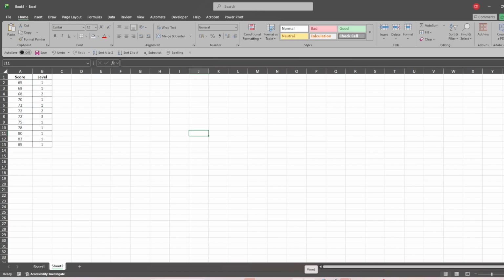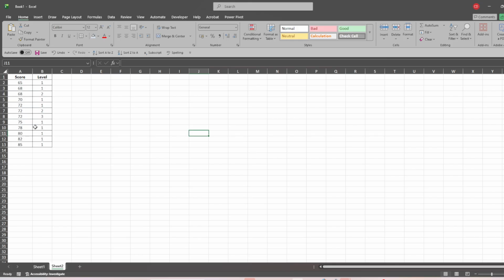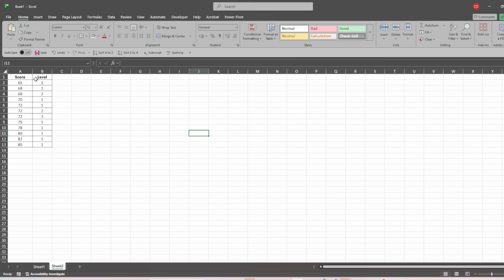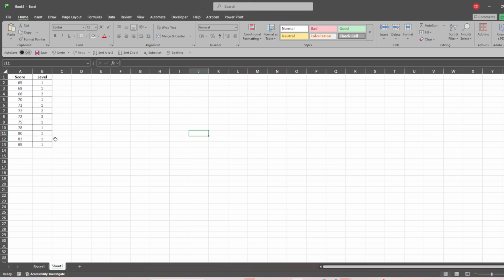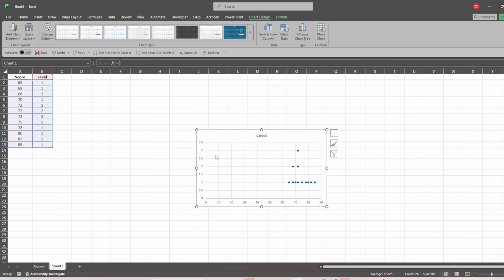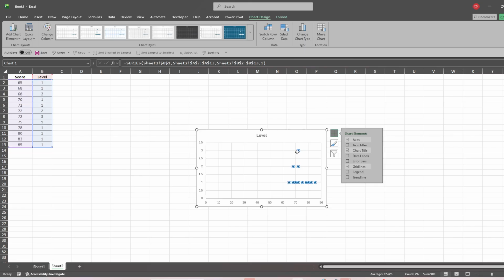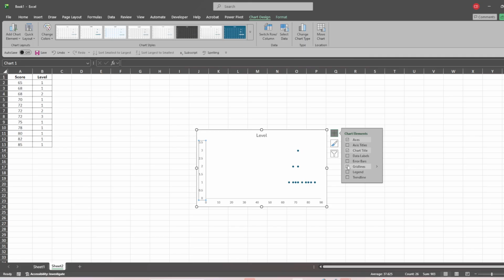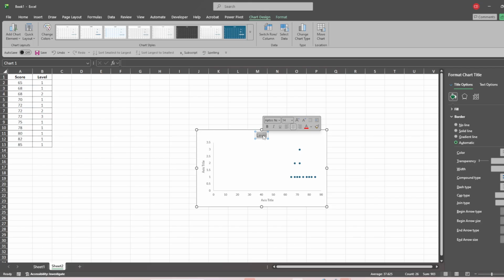How to Make a Dot Density Plot in Excel [2026 Easy Guide]